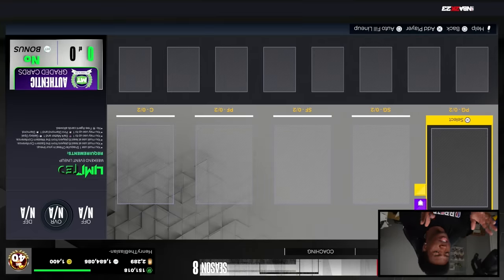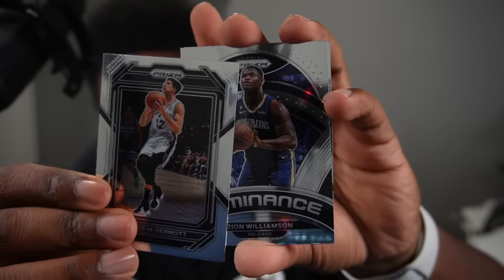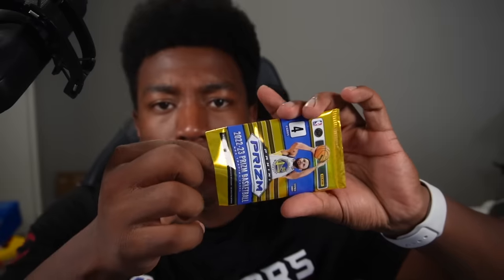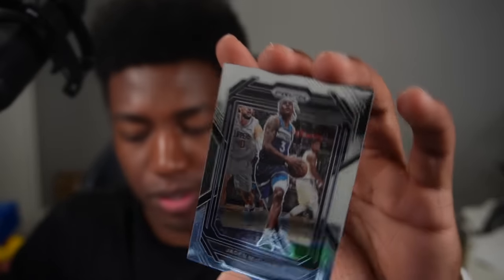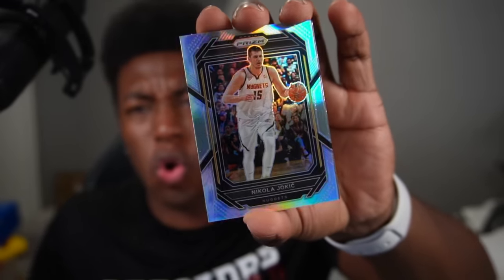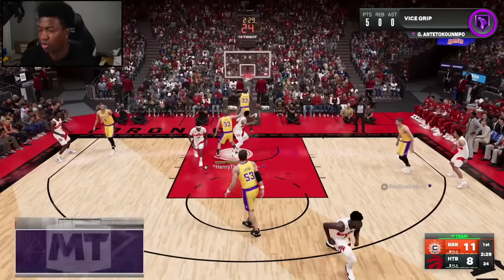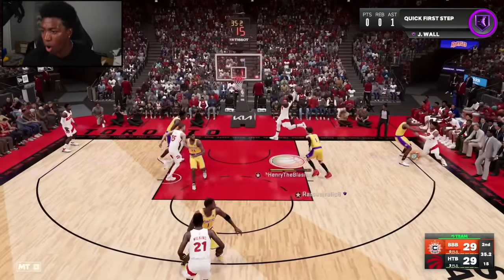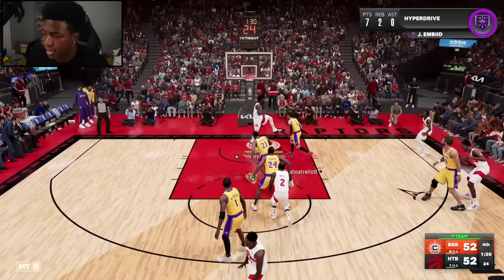NBA Trading Cards Build My Team